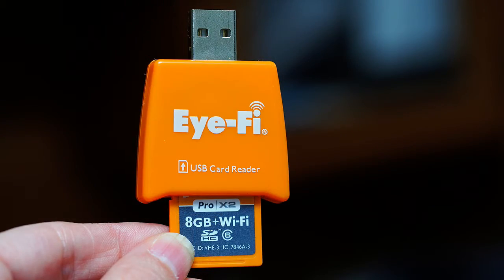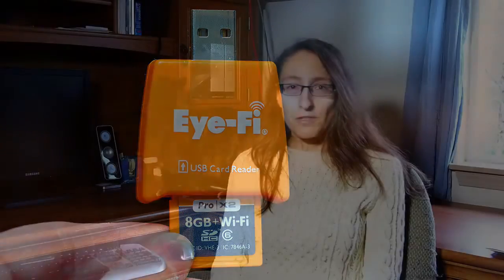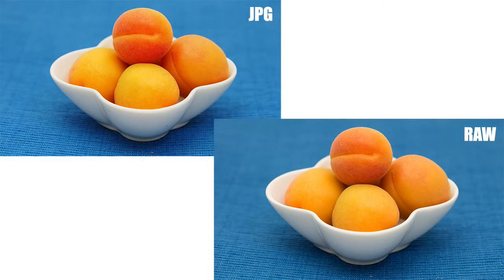Discover Mirrorless Vlog: Raw vs JPG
RAW vs JPG was the topic on the latest Discover Mirrorless Hangout which can be found I wanted to give my take on which I use and why.